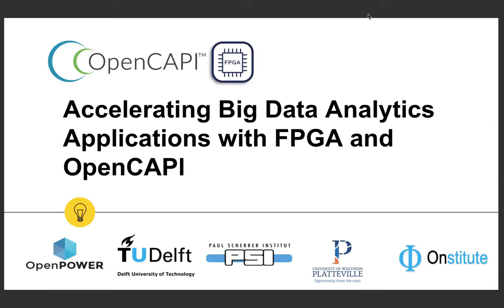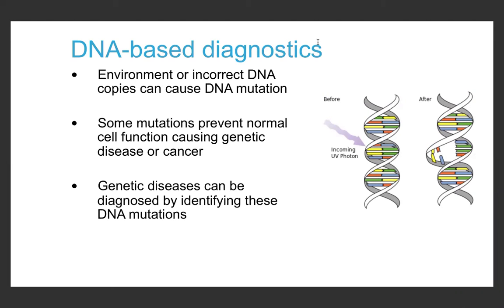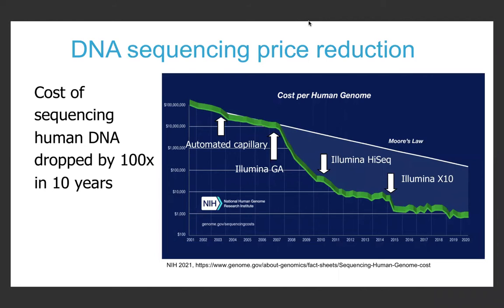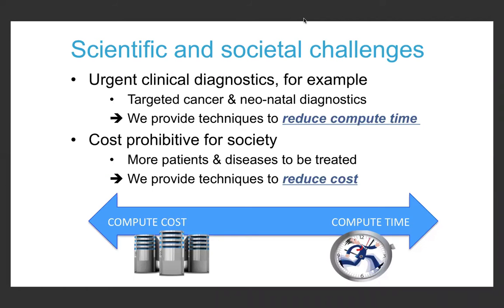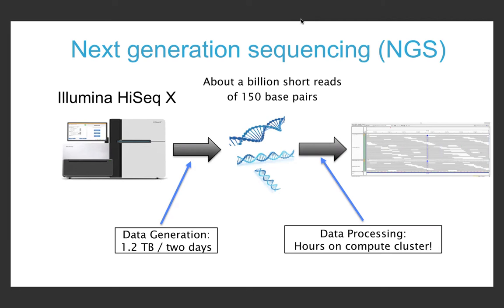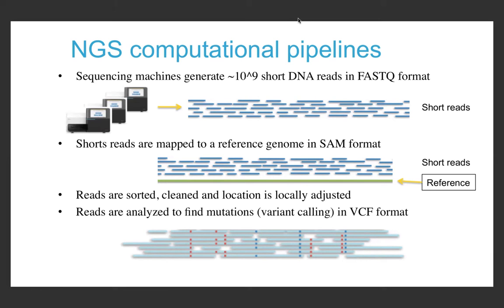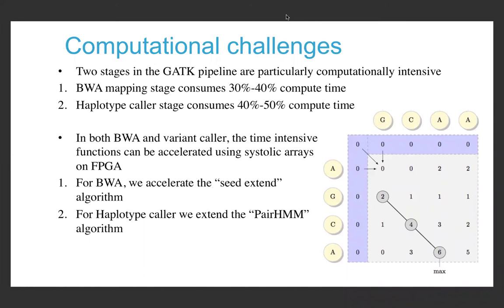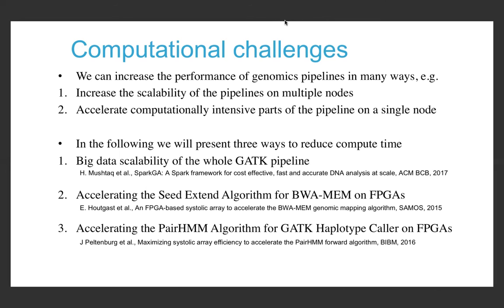Module6: Accelerating Genomics Application with OpenCAPI (Overview )